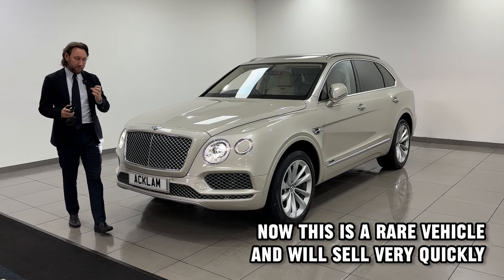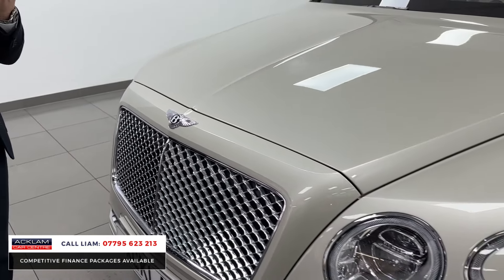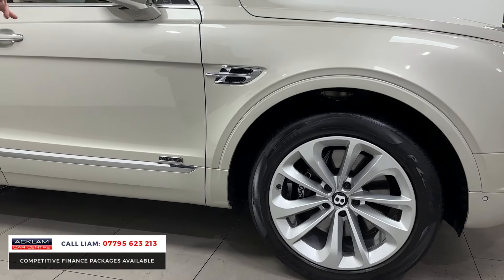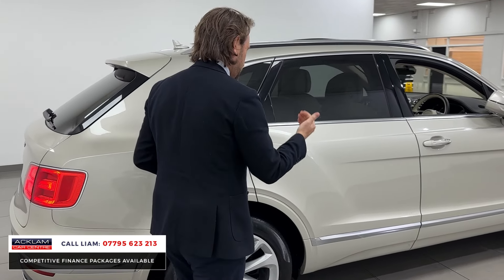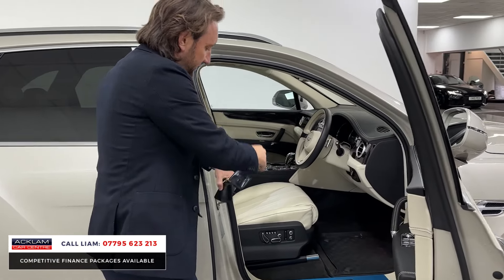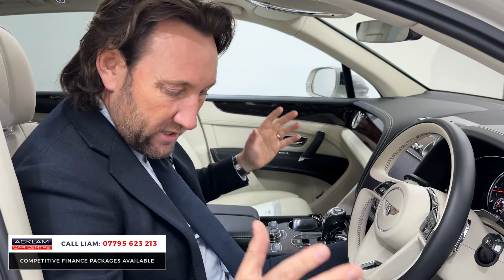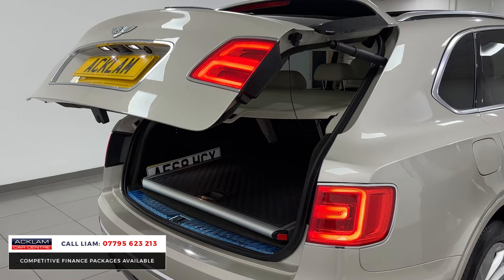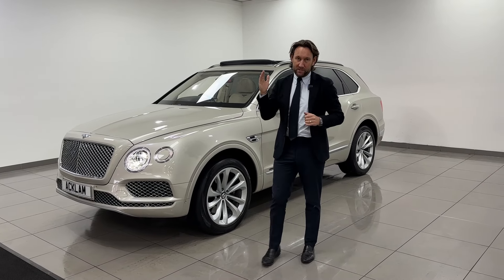2019 Bentley Bentayga 4.0D V8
Here is an unmissable opportunity to own a true statement Bentley with handcrafted luxury, 435bhp of V8 power & enough premium extras to keep you amazed every single day

✔️Extended Range Paint
✔️21" Five Twin-Spoke Wheels
✔️GardX Ceramic Paint Protection + Leather Guard
✔️Bright Chromed Matrix Style Grille
✔️Front Seat Comfort Specification
✔️Duo Tone 3-Spoke Hide Trimmed Steering Wheel
✔️Veneered Centre Fascia Panel
✔️Contrast Stitching
✔️Embroidered Bentley Emblems
✔️Hands Free Tailgate
✔️Body Coloured Lower Bodywork
✔️Privacy Glazing Specification

Only 13,259 miles with Full Bentley Service History